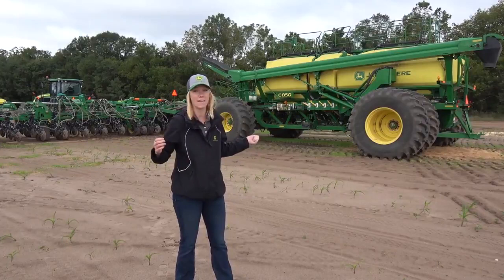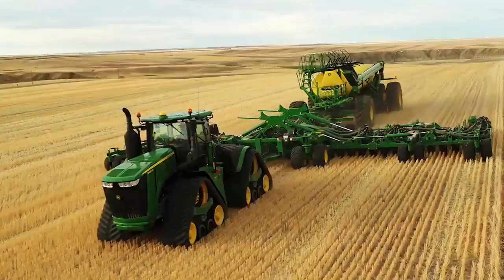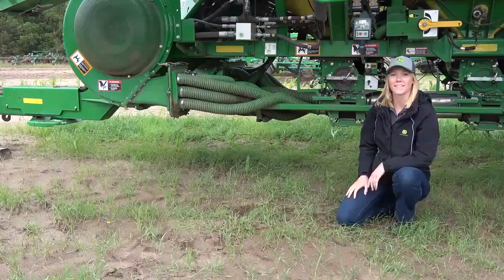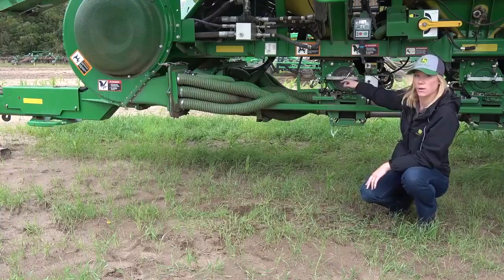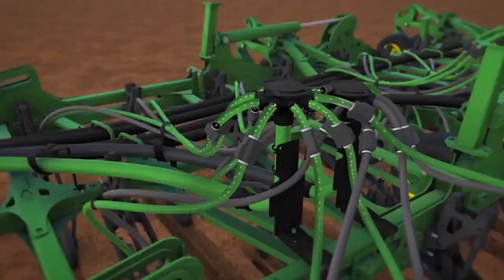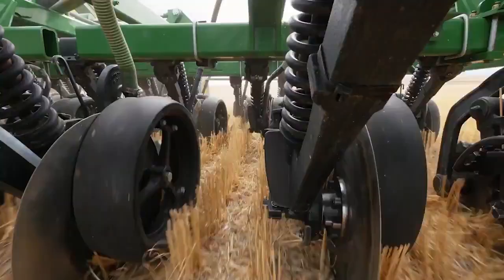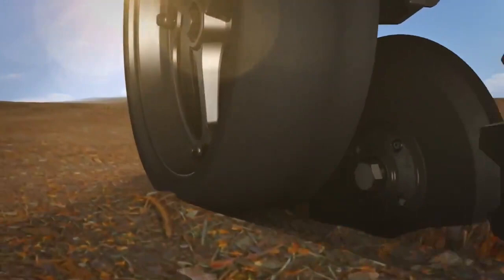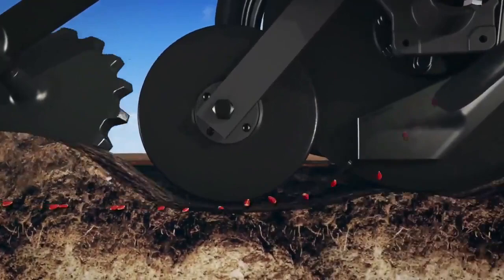How does a John Deere Air Seeder Work